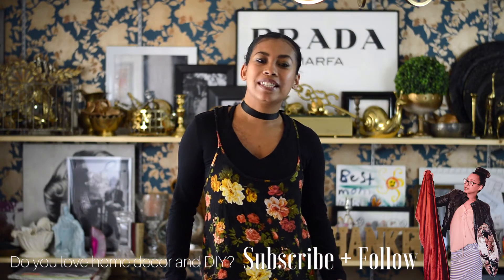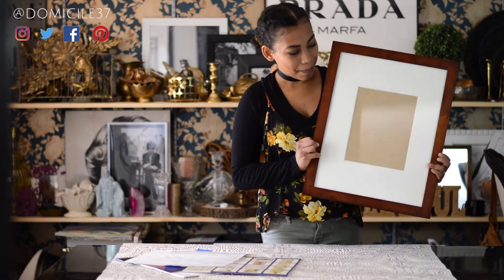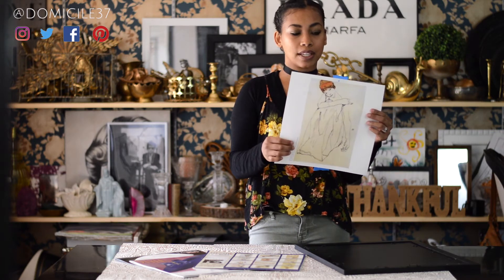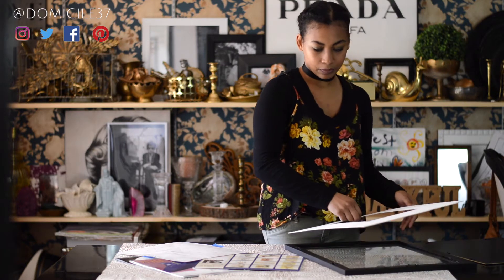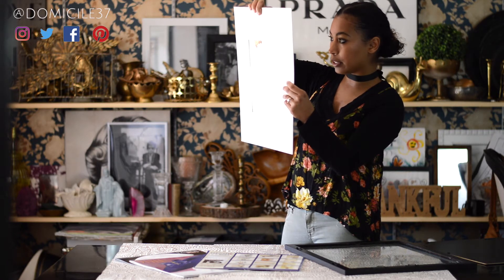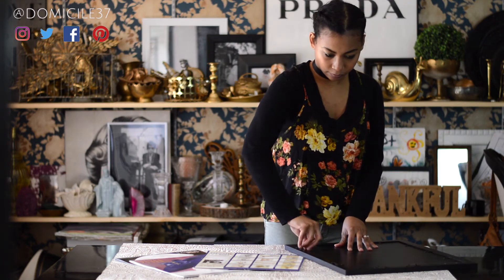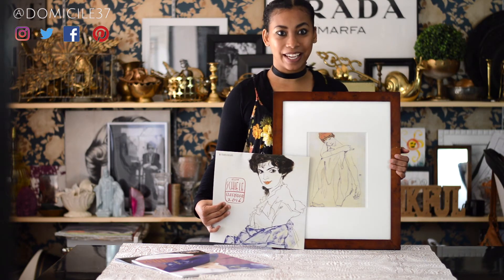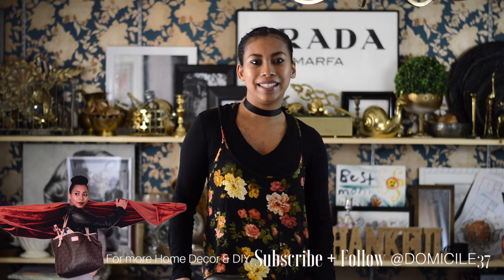DIY Calendar Art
My secret tip to getting high end looking art on a low end budget.

Head on over to the blog for more details on this project!

This Egon Schiele Calendar

My Favorite Calendars by Famous Artists:

Gustav Klimt
Felix Vallotton
Calendar that features multiple popular artist (Vincent Van Gogh, Claude Monet, etc...)
Eric Wert
Paul Cezanne
Johannes Vermeer
Henri Toulouse-Lautrec

My Favorite Fashion Calendars

Art Deco George Barbier
Erte Art Deco Fashion
John French Fashion Photography (B&W)
Art of Textile

My  Favorite Whimsical Calendars

Art Deco Fairytale Calendars
Alice in Wonderland